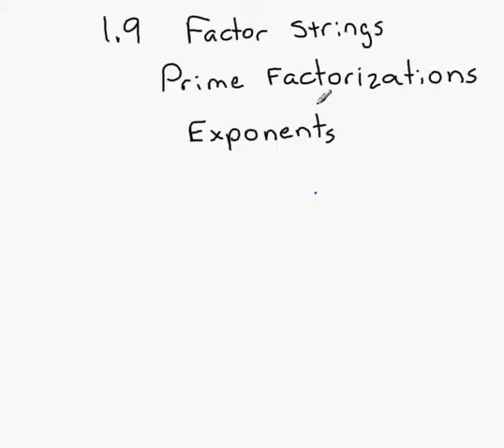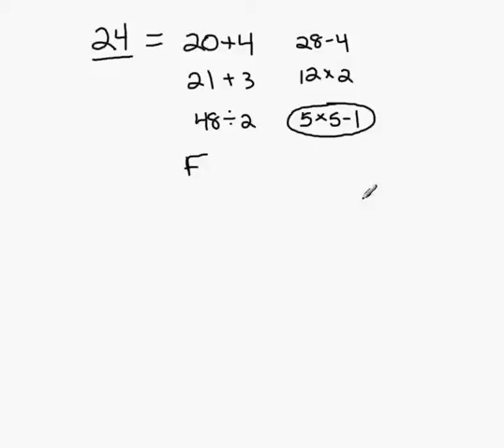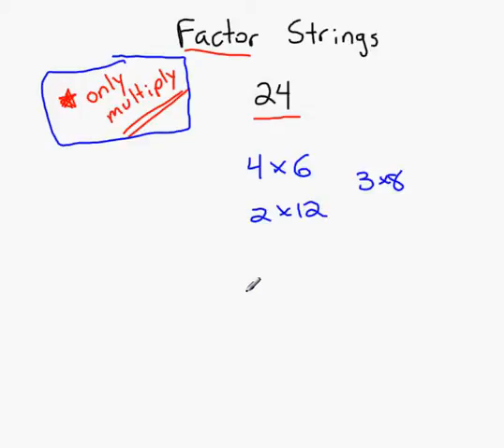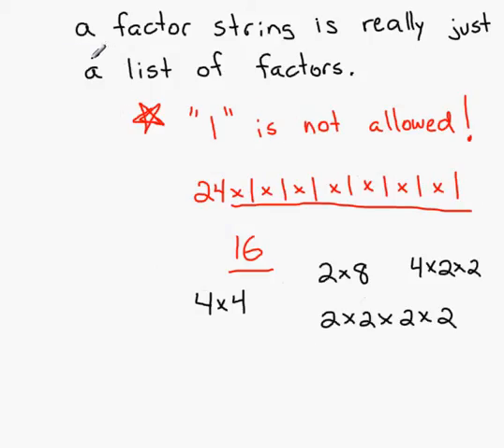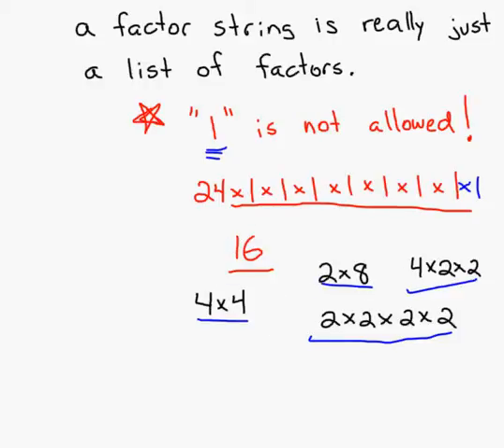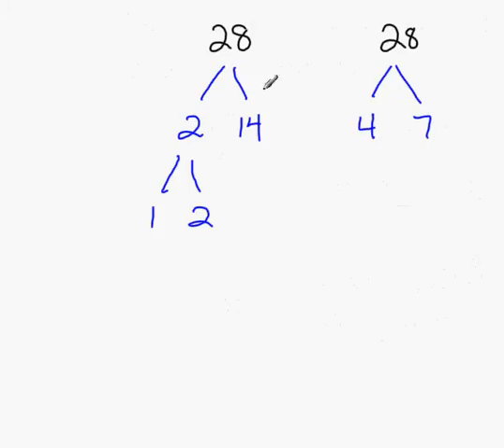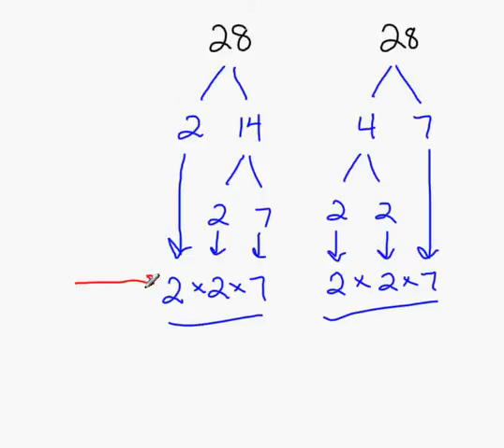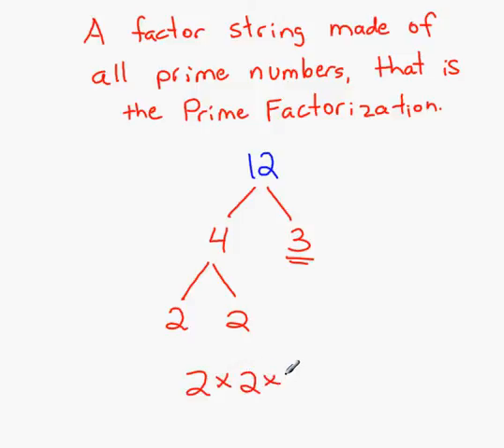Factor Strings, Prime Factorization, Exponential Notation